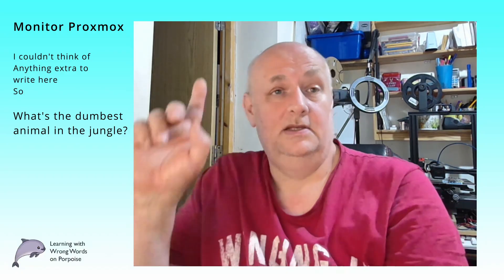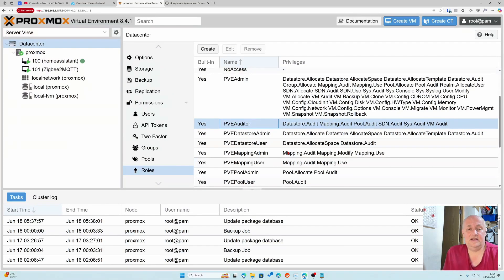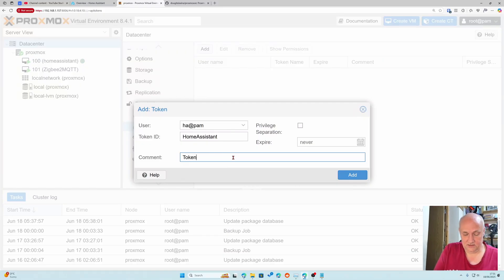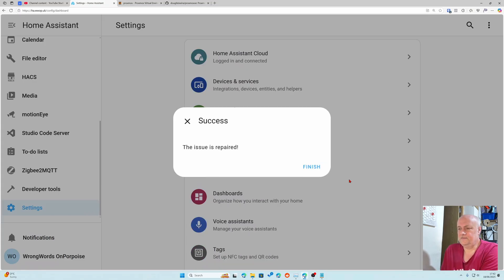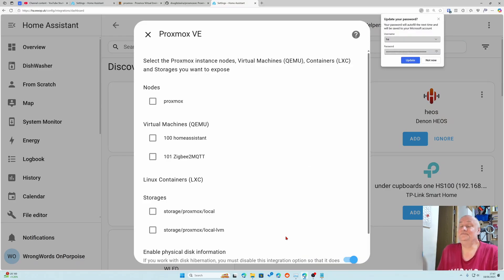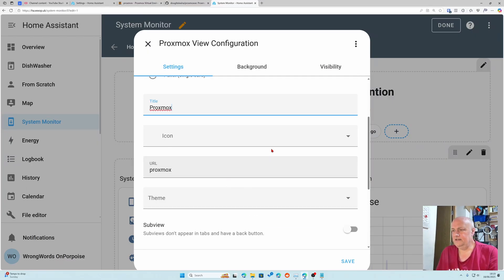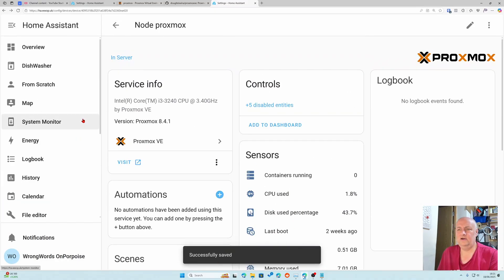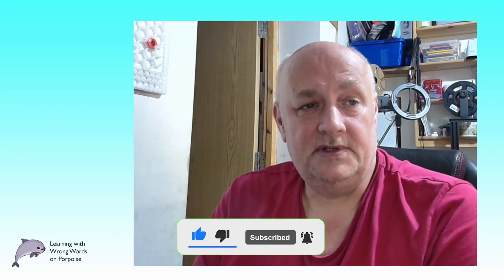Watch Your Proxmox from Home Assistant 👀💻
Turn Home Assistant into a Proxmox Surveillance HQ 🧠📊 | Full Integration Guide

Ever wish you could monitor your Proxmox VMs and system stats directly inside Home Assistant?
In this step-by-step guide, I’ll show you how to install the Proxmox Monitor integration to make that happen.

✅ What we cover:
– Installing Proxmox Monitor via HACS
– Setting up sensors to track CPU, memory, disk usage
– Creating custom dashboards in Home Assistant
– BONUS: Alerting ideas using Home Assistant automations.
Whether you're running a lab or just love geeking out with HA + Proxmox, this setup will level up your smart home game.

I don't approve of political jokes...I've seen too many of them get elected.

Chapters
00:00 Intro - Update to System Monitor?
00:34 Credits
00:49 Set up a User in Proxmox that Home Assistant can use
05:23 Add the Hacs custom repository
07:11 Add the Proxmox Integration
09:29 Add the Devices and Services
10:41 Add Proxmox Devices to a Dashboard
12:47 Tidy up fighting with the dashboard
15:26 Wrap Up